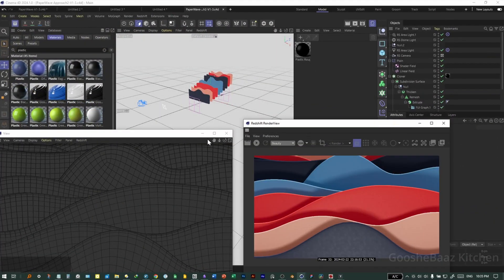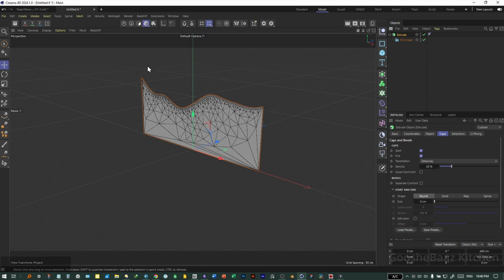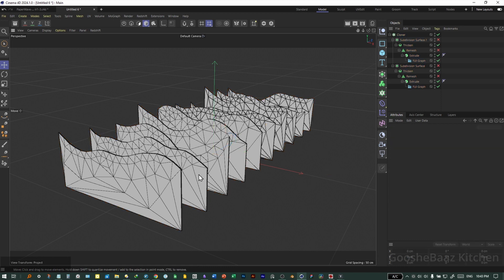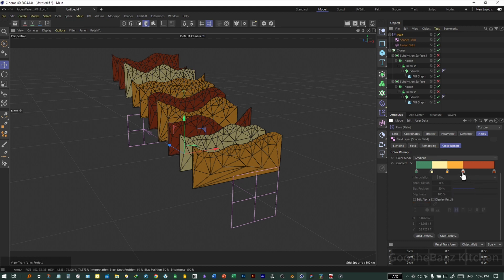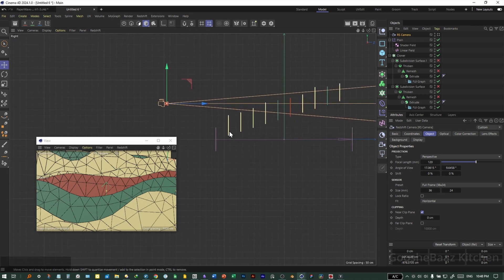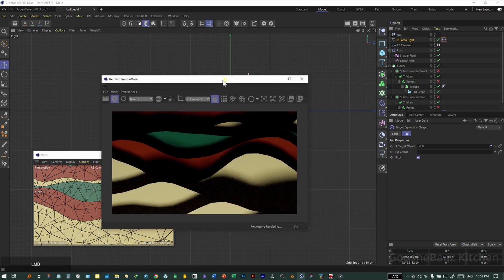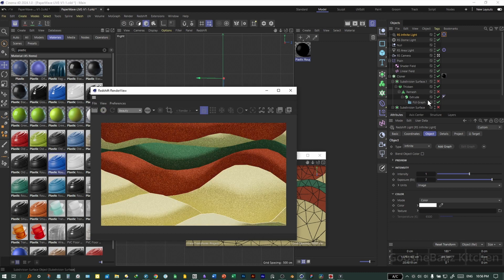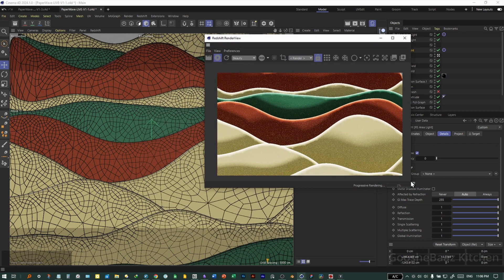TUTORIAL | PaperCut Waves in Cinema 4D ⚡[ Under 10 MIN ]⚡ + 📩[ Free Project ]📩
lets learn cinema 4d from the beggining together 🤗